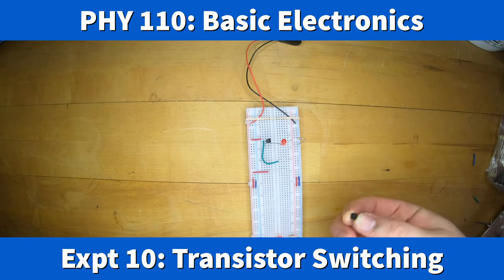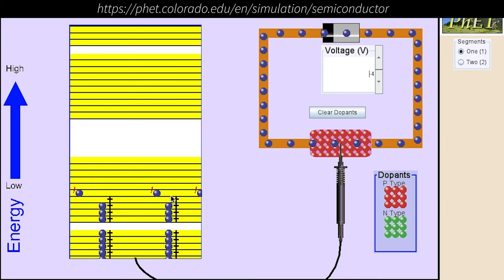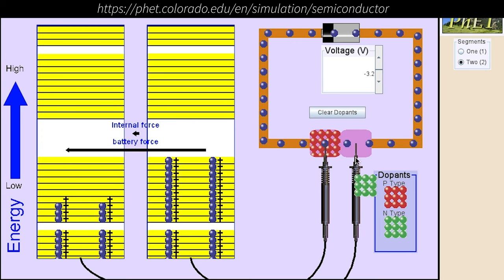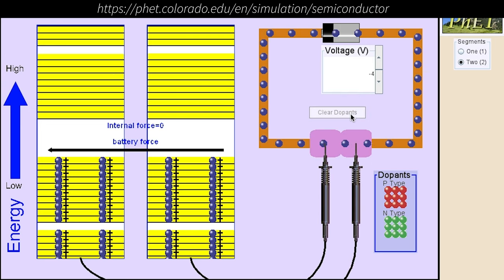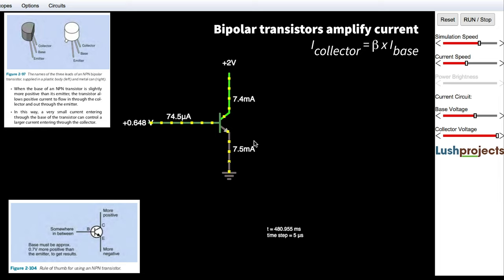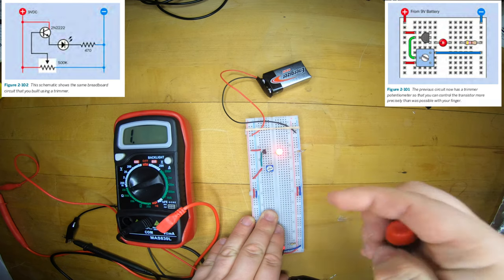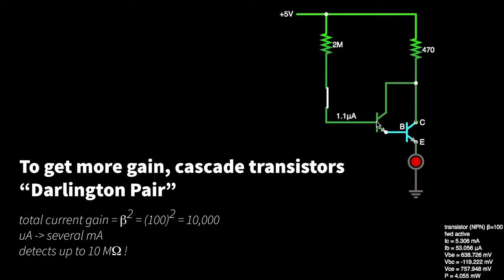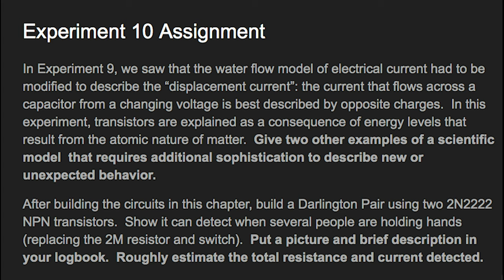Expt. 10: Transistor Switching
We look inside transistors and build circuits that use small electrical currents to switch larger ones.  This video follows Experiment 10: Transistor Switching of Make: Electronics, 2nd Edition by Charles Platt.   We investigate pn junctions in semiconductor diodes using , learn more about the inner workings of semiconductor materials from the Learning Engineering video on transistors and simulate both a single transistor and a Darlington pair using